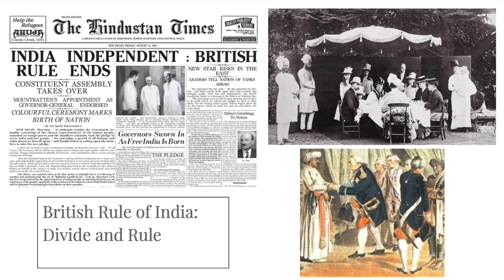Indo-Pakistan Conflict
By: Shruti V.